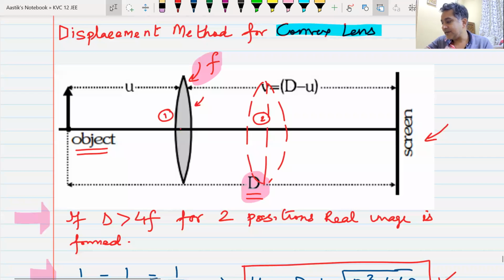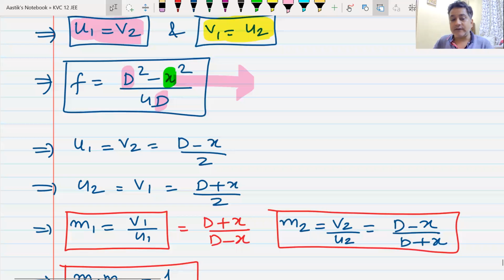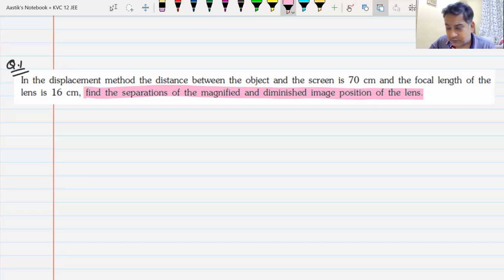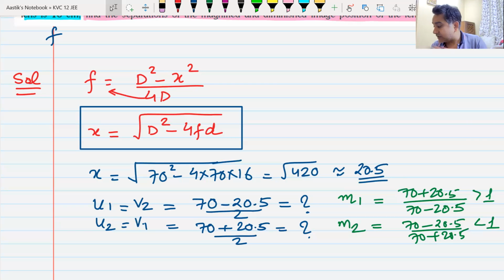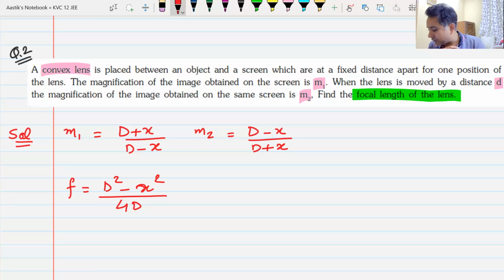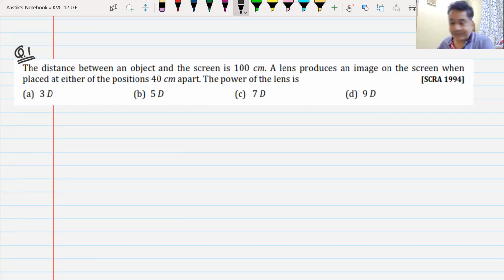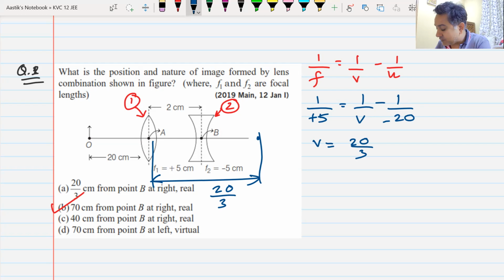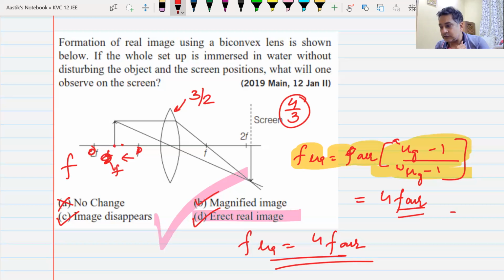Refraction at Curved Surface JEE | L15 | Lens | Displacement Method | JEE Main 2023 | JEE Advanced